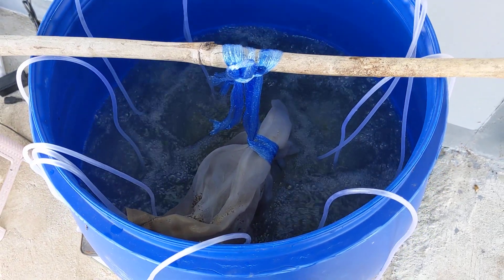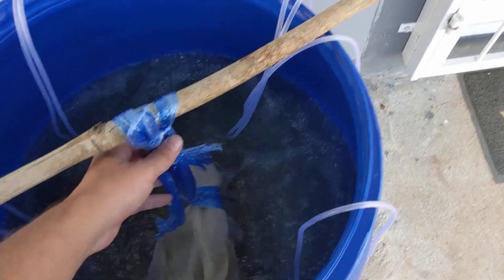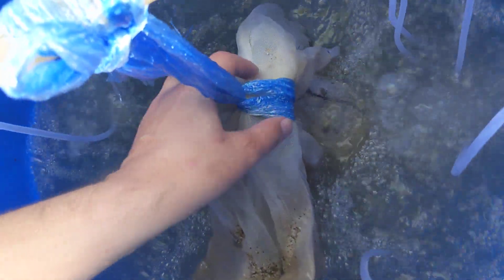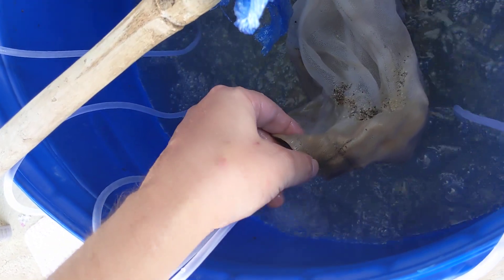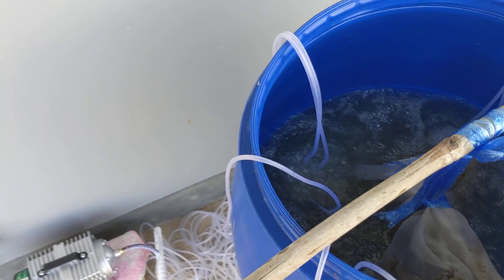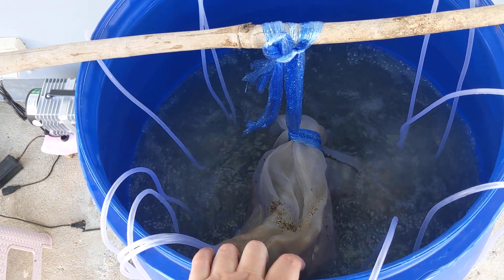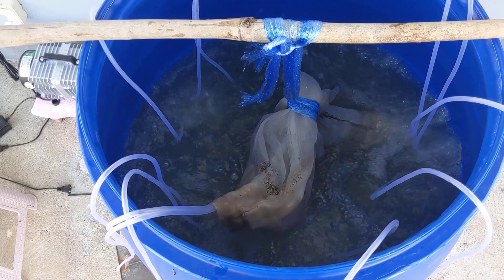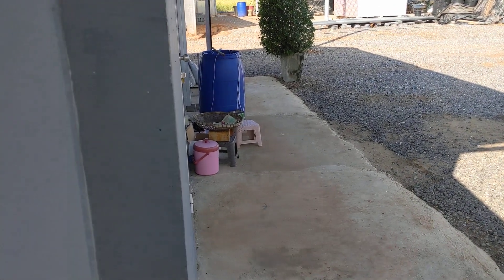IPMO Liquid Application & Usage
Dosing instructions for LIPMO as well as what insects the IPMO has worked well on.